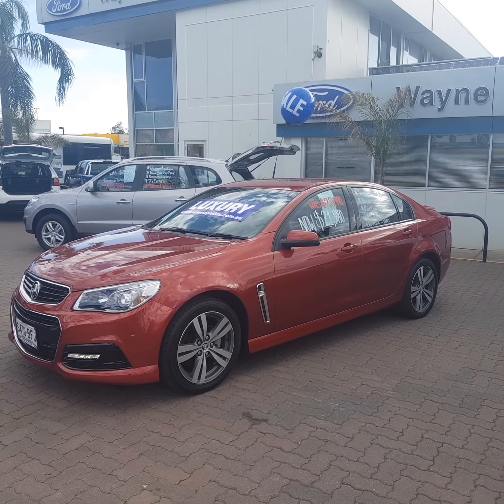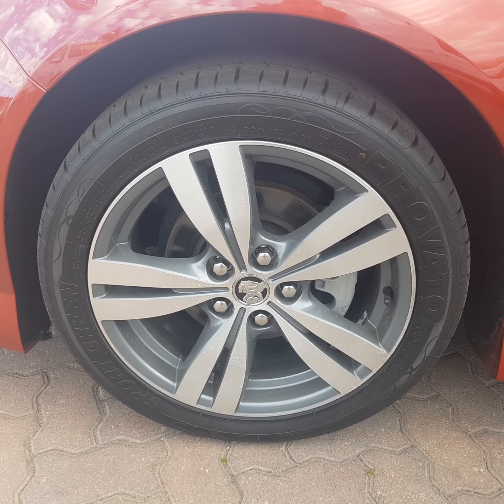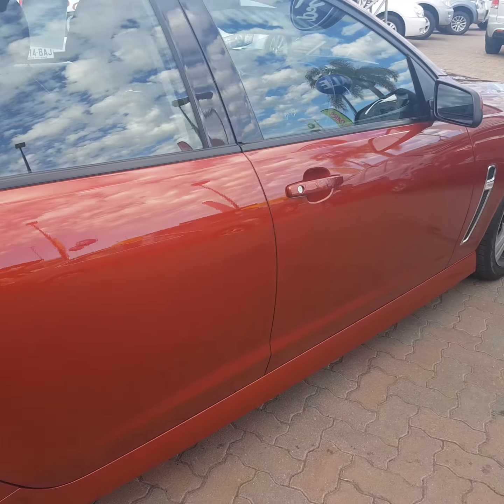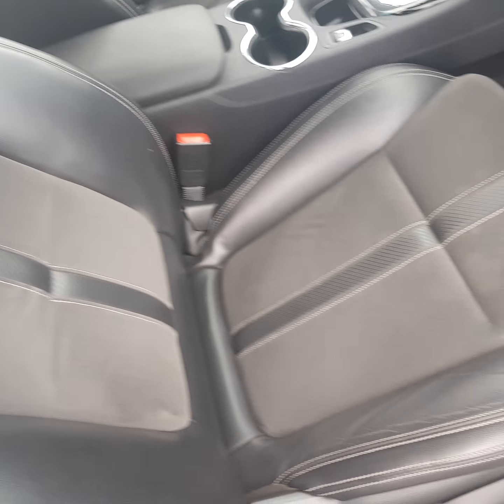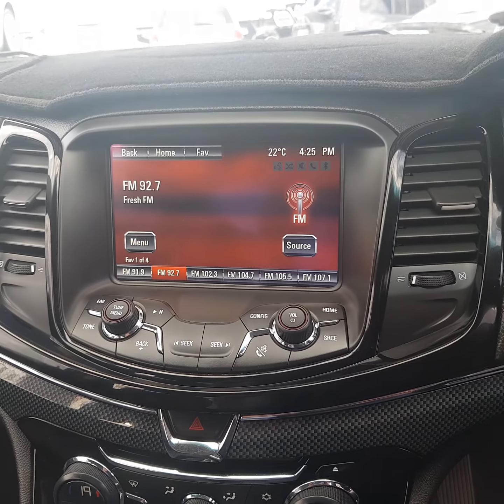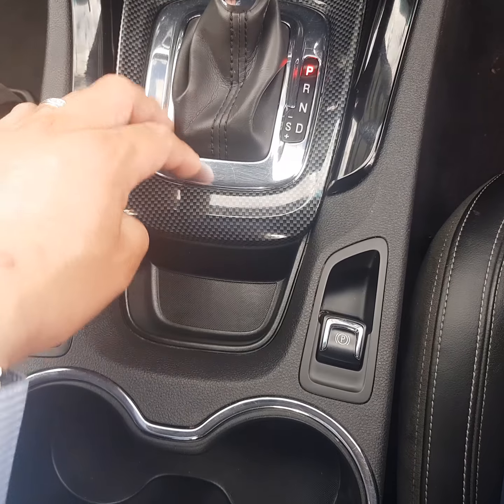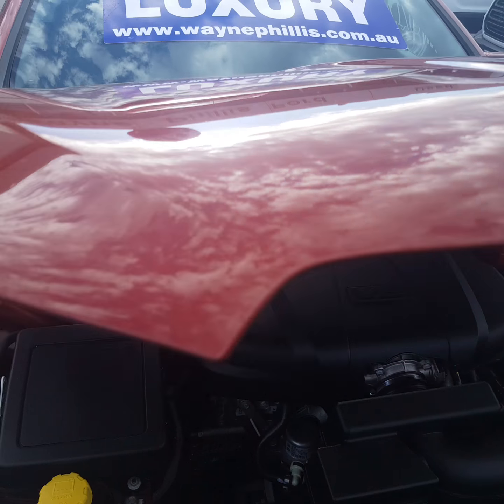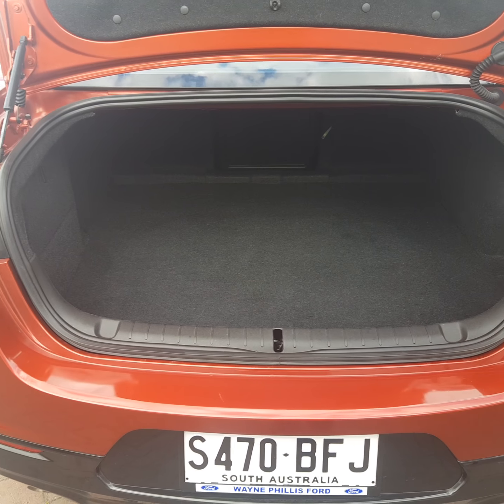Nicholas Marrone VF SV6 2015